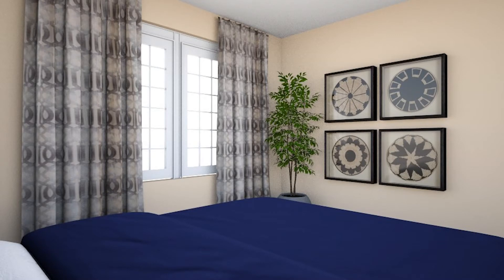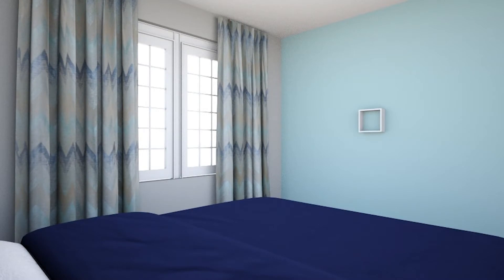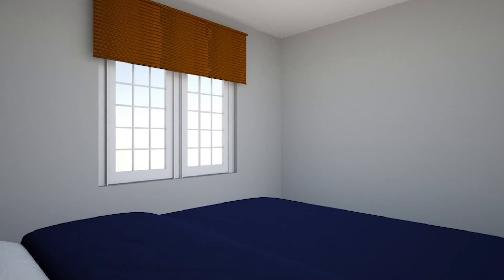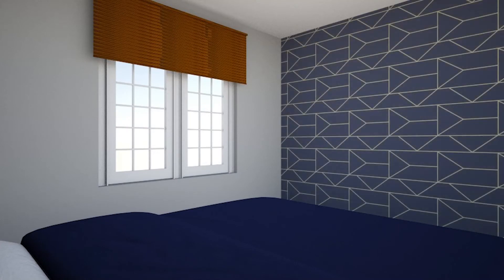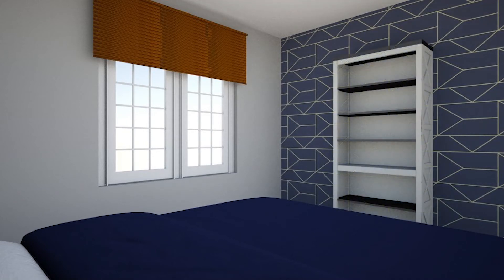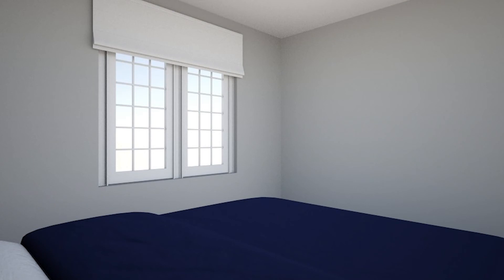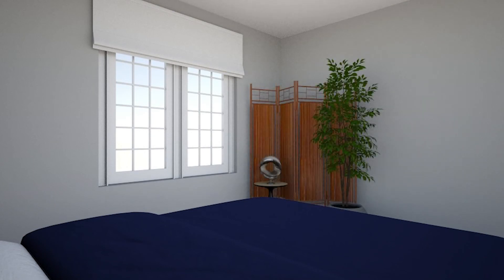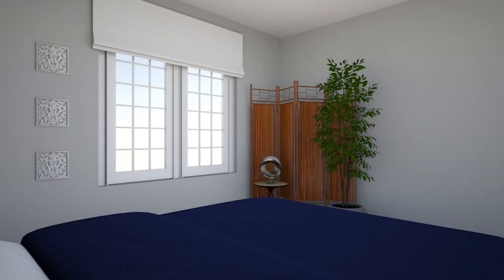MORE Ideas for Empty Walls!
Do you need ideas for your empty walls? Here’s another roundup of possibilities to consider!

The Roominess Channel gives you straightforward steps to an inviting home.

[  F i n d   M o r e   R o o m i n e s s  ]

3D images in this video were created using roomstyler.com 3D modeling software.